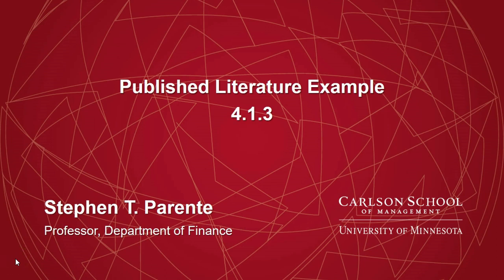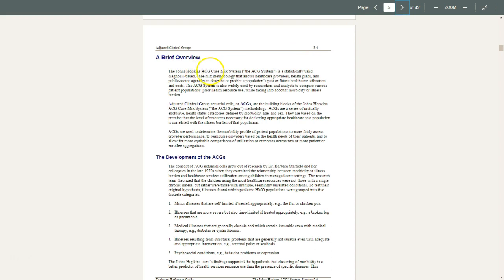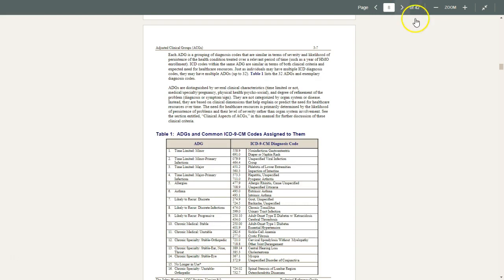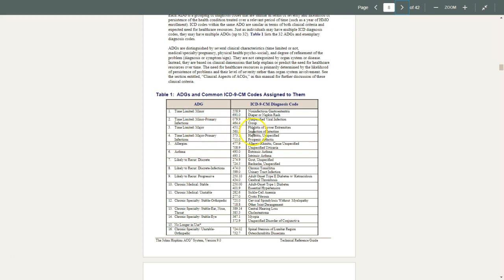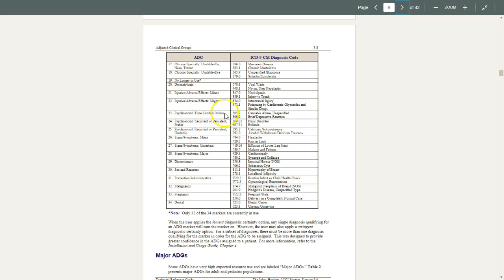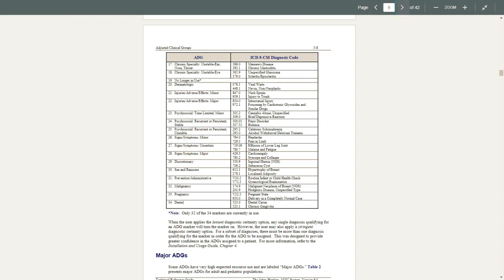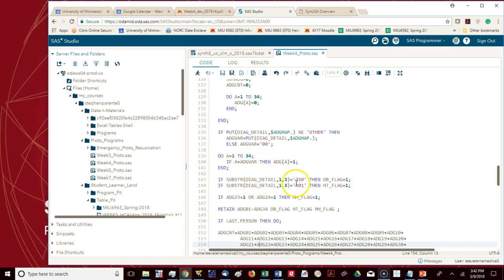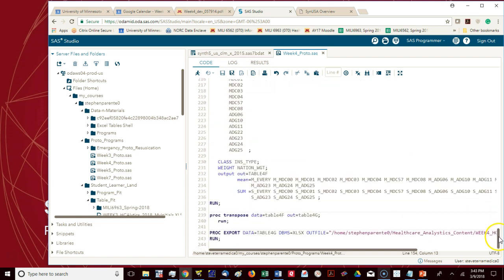Video_9363_4.1.3